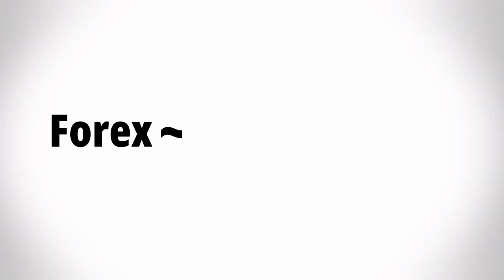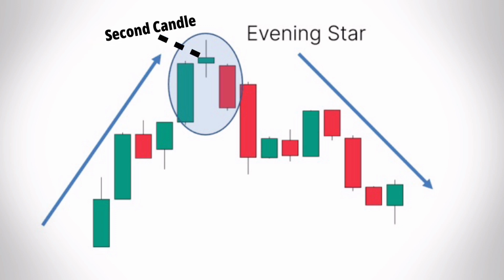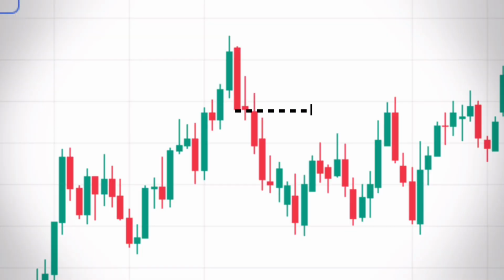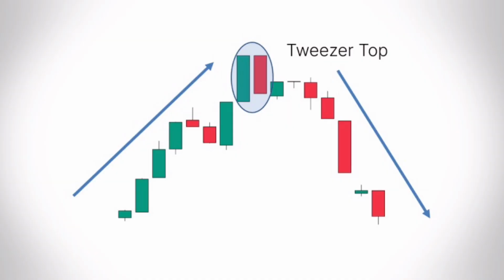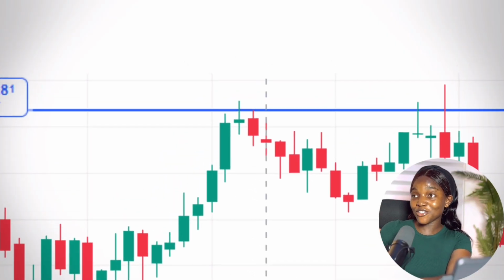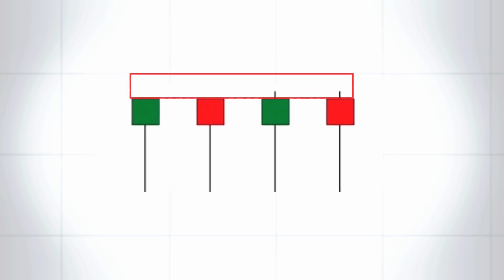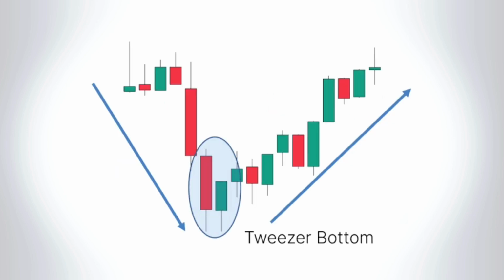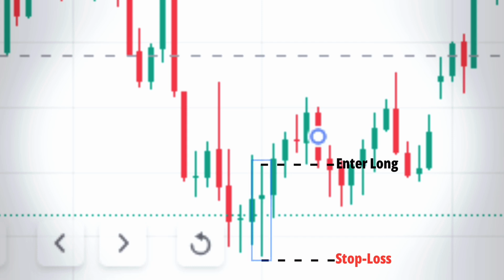Complete Guide On Candlestick Patterns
Unlock the secrets of candlestick patterns with this full course designed for traders of all levels! Whether you’re a beginner or looking to refine your technical analysis skills, this comprehensive guide will teach you how to read and interpret candlestick patterns effectively.

What You’ll Learn:

✅ Basics of candlestick formation
✅ Bullish & bearish reversal patterns
✅ Continuation patterns for trend analysis
✅ How to use candlestick patterns in real trading
✅ Pro tips to avoid false signals

This course will help you improve your trading strategy, whether you trade stocks, forex, or crypto. Watch till the end and start making informed trading decisions today!